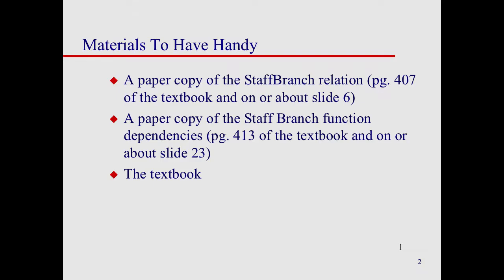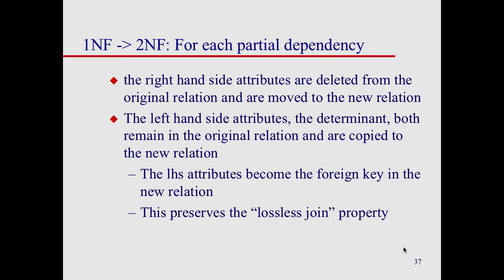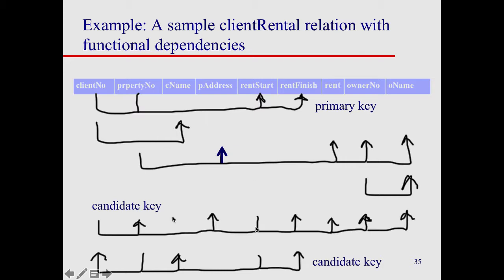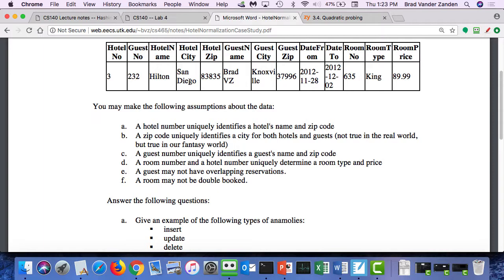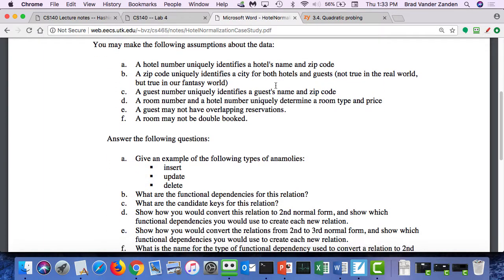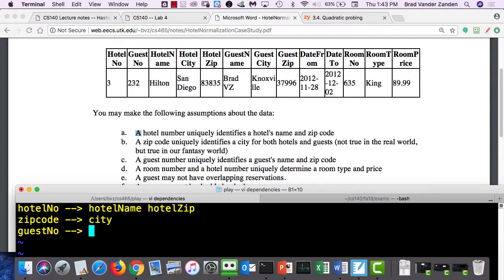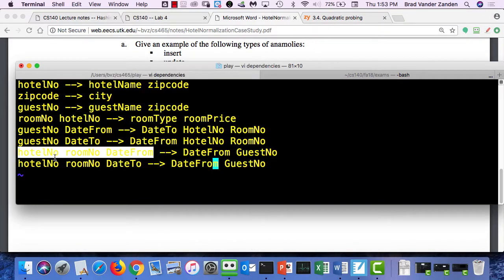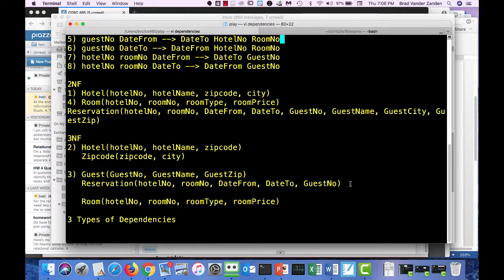Lecture 11: Normalization and Normalization Case Study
This lecture wrapped up the description of the algorithm used to bring relations into 3rd Normal Form and then went through a case study of how to normalize a Hotel Reservation relation.

Table of Contents:

00:11 - Chapter 14
00:46 - Materials To Have Handy
00:47 - What is Normalization?
00:59 - Purpose of Normalization
01:00 - How Normalization Supports Database Design
01:01 - Data Redundancy and Update Anomalies
01:02 - Data Redundancy and Insertion Anomalies
01:02 - Update and Deletion Anomalies
01:03 - Data Redundancy and Update Anomalies
01:04 - Lossless-join and Dependency Preservation Properties
02:11 - Functional Dependencies
02:12 - An Example Functional Dependency
02:12 - Determinant
02:13 - Functional Dependencies exist only if they  hold for all time
02:13 - Example Functional Dependency that holds for all Time
02:13 - Characteristics of Functional Dependencies
02:14 - Example of a Partial Dependency
02:14 - Characteristics of Functional Dependencies
02:15 - Transitive Dependencies
02:15 - Example Transitive Dependency
02:15 - Example - Identifying a set of functional dependencies for the StaffBranch relation
02:16 - Example - Identifying a set of functional dependencies for the StaffBranch relation
02:17 - Identifying the Primary Key for a Relation using Functional Dependencies
02:17 - Example - Identify Primary Key for StaffBranch Relation
02:18 - Example - Identifying Primary Key for StaffBranch Relation
02:20 - The Process of Normalization
02:24 - The Process of Normalization
02:25 - The Process of Normalization
02:26 - Unnormalized Form (UNF)
02:55 - First Normal Form (1NF)
03:07 - UNF to 1NF
03:15 - UNF to 1NF
03:29 - First Normal Form (1NF)
03:36 - UNF to 1NF
03:36 - UNF to 1NF
03:37 - Second Normal Form (2NF)
04:19 - 1NF to 2NF
06:12 - 1NF to 2NF
06:13 - Example: A sample clientRental relation with functional dependencies
07:30 - Example: 1st -&gt; 2nd Normal Form
10:21 - 1NF -&gt; 2NF: For each partial dependency
11:14 - 1NF -&gt; 2NF: For each partial dependency
11:26 - New Relations
13:00 - 1NF -&gt; 2NF: For each partial dependency
13:01 - Example: 1st -&gt; 2nd Normal Form
13:01 - Example: A sample clientRental relation with functional dependencies
13:13 - Example: 1st -&gt; 2nd Normal Form
13:13 - 1NF -&gt; 2NF: For each partial dependency
13:14 - New Relations
13:17 - 1NF -&gt; 2NF: For each partial dependency
13:17 - Example: 1st -&gt; 2nd Normal Form
13:18 - Example: A sample clientRental relation with functional dependencies
13:42 - Example: 1st -&gt; 2nd Normal Form
13:42 - 1NF -&gt; 2NF: For each partial dependency
13:43 - New Relations
16:27 - Third Normal Form (3NF)
17:14 - New Relations
17:14 - 1NF -&gt; 2NF: For each partial dependency
18:02 - New Relations
18:04 - Third Normal Form (3NF)
18:21 - 2NF to 3NF
18:21 - Example
18:49 - 2NF to 3NF
18:51 - Third Normal Form (3NF)
18:51 - New Relations
18:51 - 1NF -&gt; 2NF: For each partial dependency
18:52 - Example: 1st -&gt; 2nd Normal Form
18:52 - Example: A sample clientRental relation with functional dependencies
21:55 - Example: 1st -&gt; 2nd Normal Form
21:56 - 1NF -&gt; 2NF: For each partial dependency
21:56 - New Relations
21:57 - Third Normal Form (3NF)
21:58 - 2NF to 3NF
22:02 - Example
22:04 - 2NF to 3NF
23:26 - Example
23:28 - General Definitions of 2NF and 3NF
24:43 - Example
24:43 - 2NF to 3NF
24:45 - Third Normal Form (3NF)
24:45 - New Relations
24:45 - 1NF -&gt; 2NF: For each partial dependency
24:46 - Example: 1st -&gt; 2nd Normal Form
24:46 - Example: A sample clientRental relation with functional dependencies